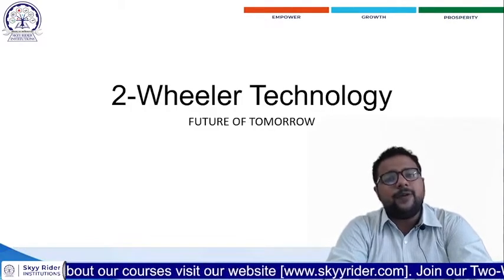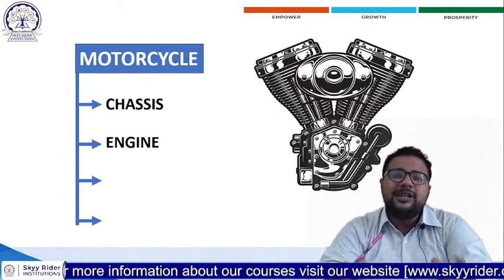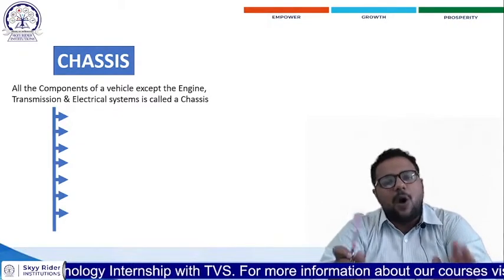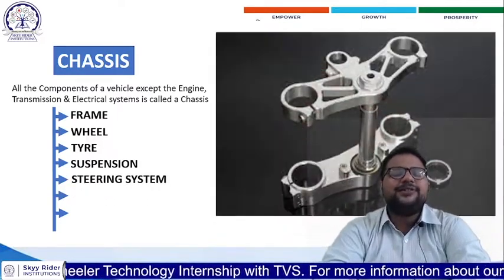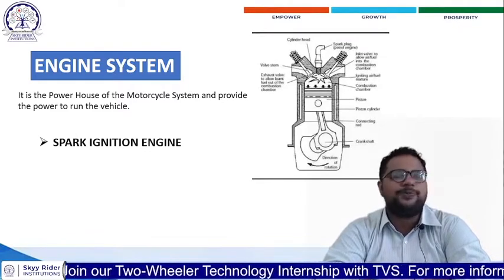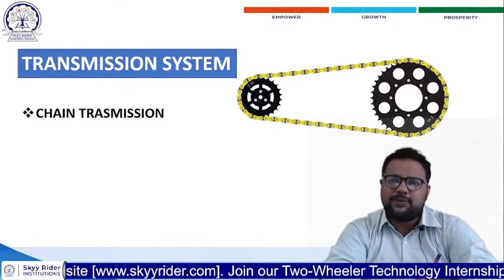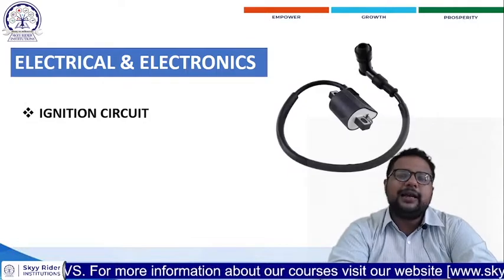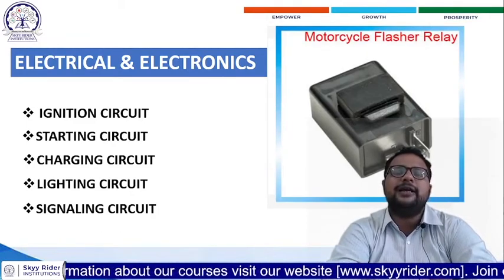Two Wheeler Technology Demo lecture | Skyy Skill Academy